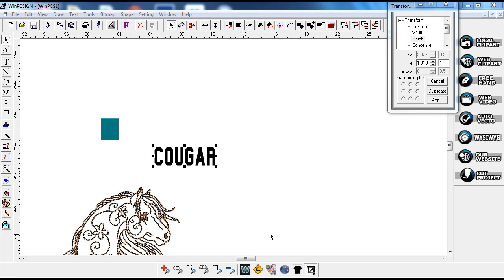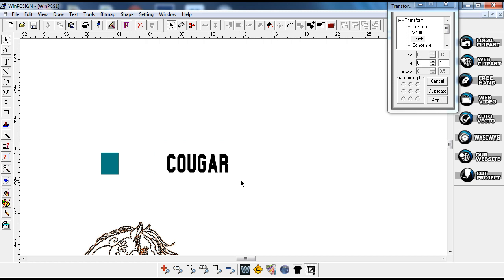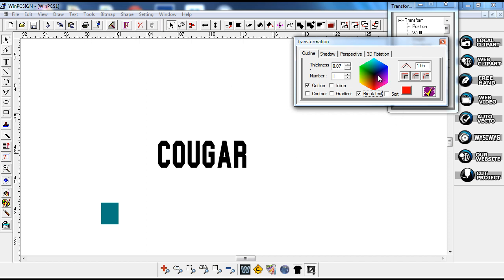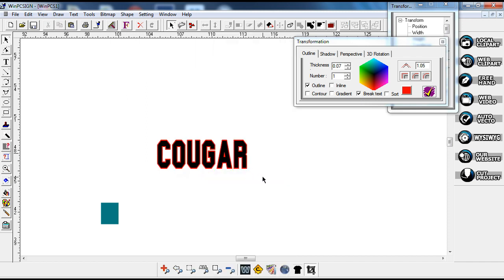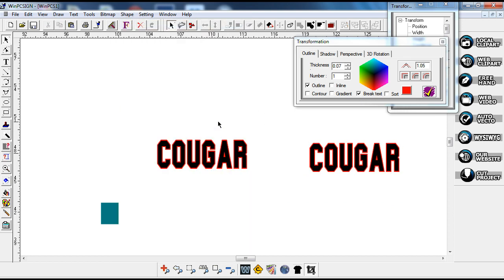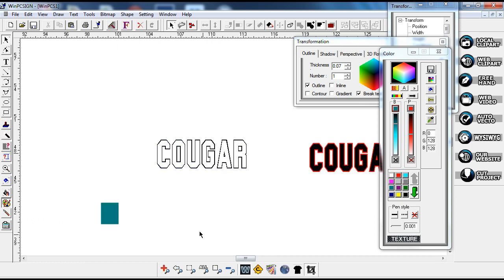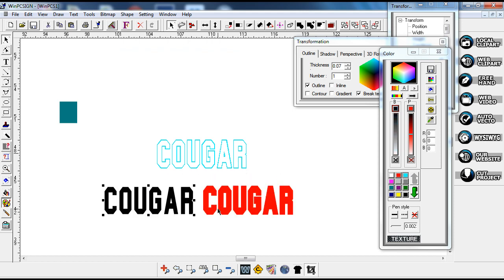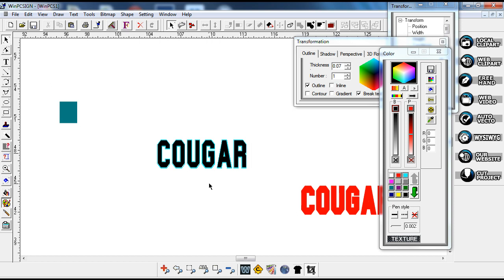Winpcsign 2014 Trapping Method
If you do not like to layer your Sign or Heat Press Vinyl, Try this method.
Join me on my Pages at Facebook:
Rhinestonetemplates.com
Rhinestone Freebie Downloads
Rhinestone Designers Marketplace and for all your Rhinestone supplies on my Web